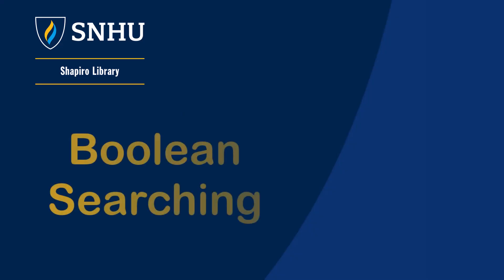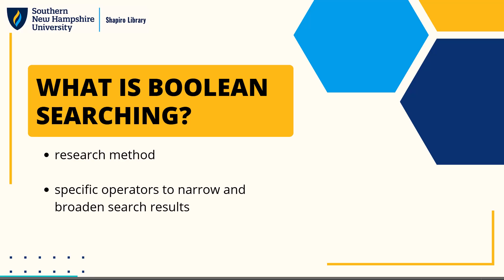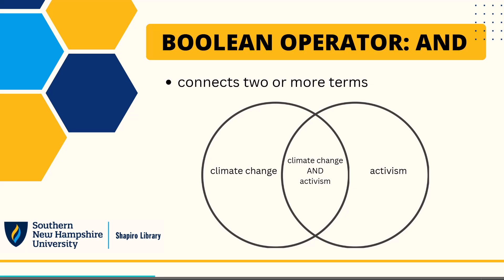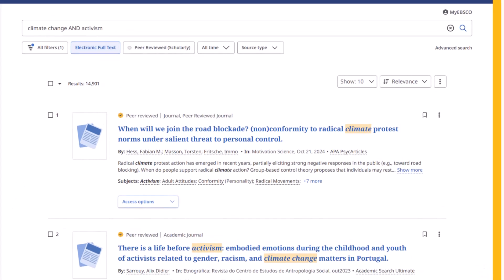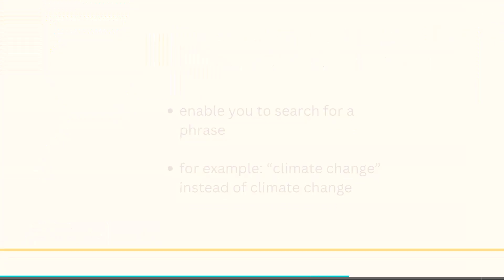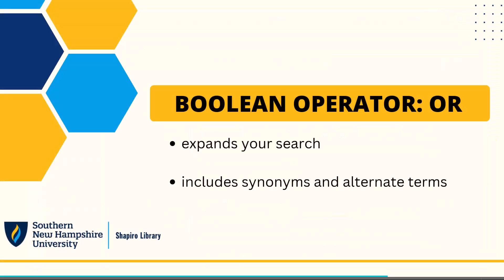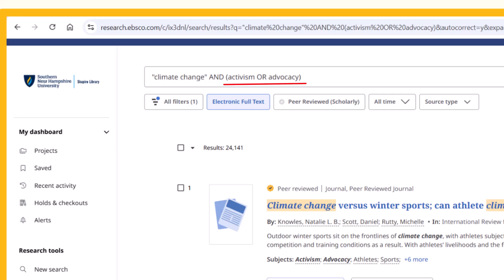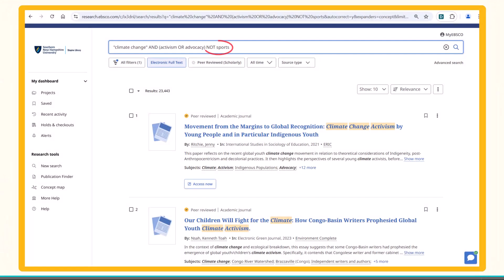Boolean Searching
This video is an introduction to Boolean searching, focusing specifically on the Boolean operators AND, OR, NOT, and quotation marks. This video also includes a sample search.